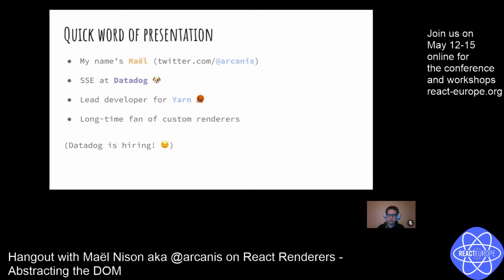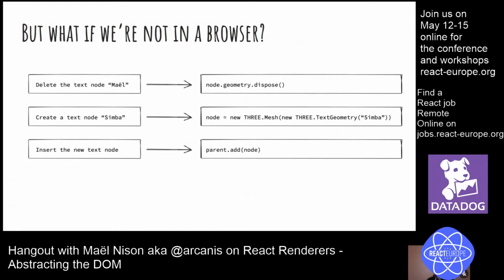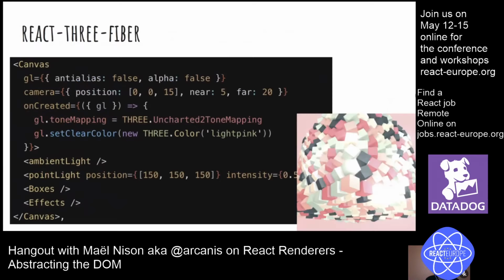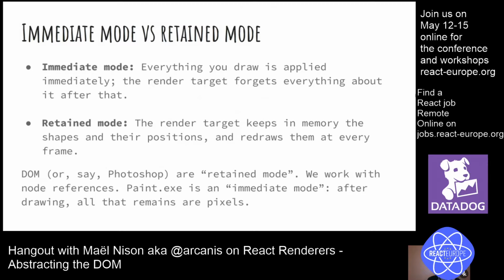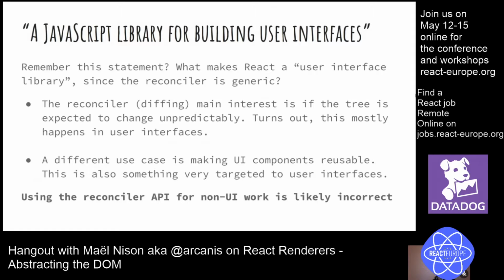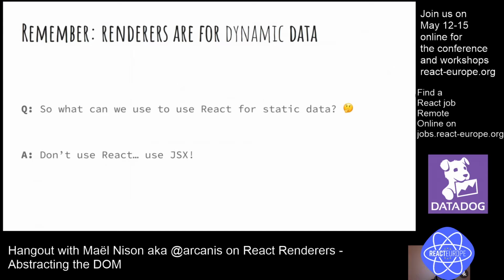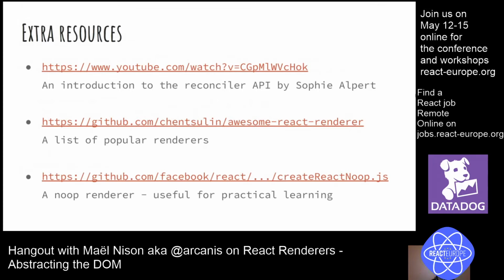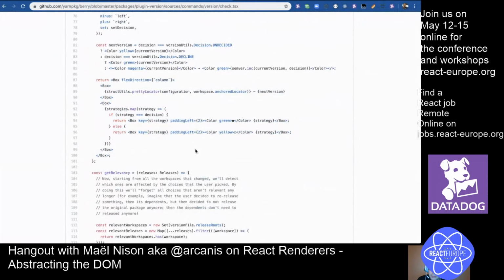React Renderers - Abstracting the DOM - Maël Nison aka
, you can follow him on twitter

Talk topic: React Renderers - Abstracting the DOM

Most of the React applications we write today use the DOM renderer, generating HTML elements consumed by our browsers. But React is so much more! Its architecture, designed to separate the DOM-specific fragments from the library core, makes it suitable for many other types of applications. In fact, React Native itself leverages these capabilities though its custom renderer that, instead of working with the DOM, manipulates native OS primitives.​ ​But how do those renderers work exactly? Can anyone write one? What makes them a better choice than, say, a regular template language? Are they limited to UI work? We'll discuss all that, and take a quick tour of the existing renderers made those past years.